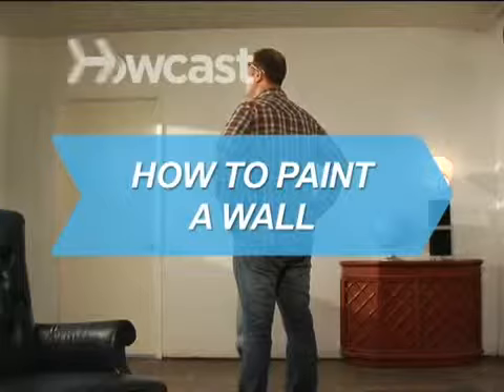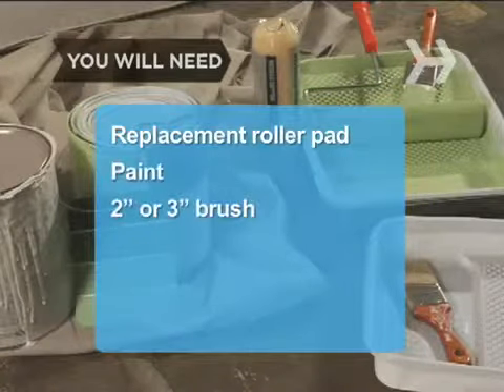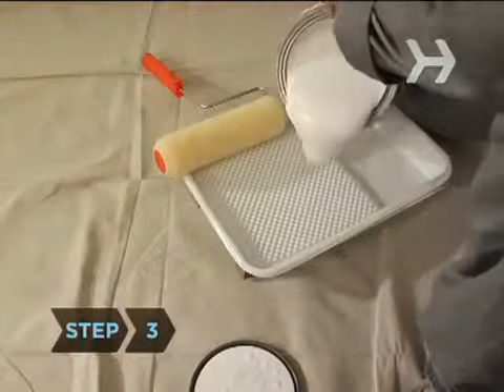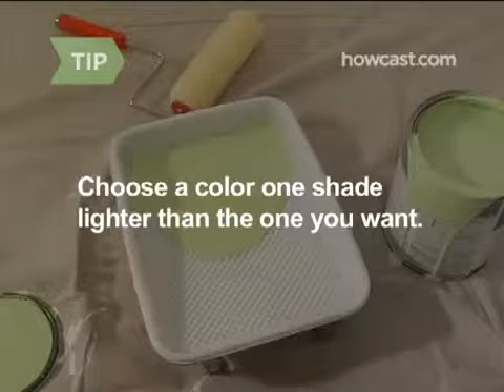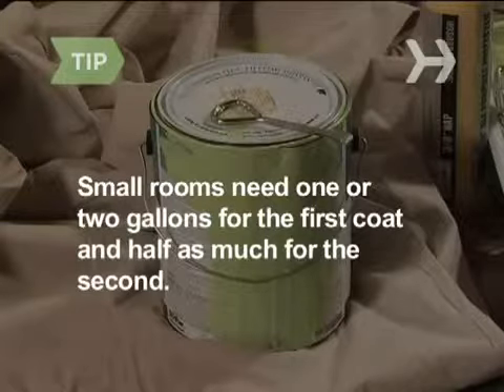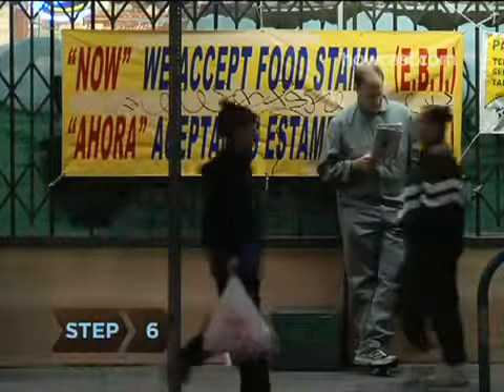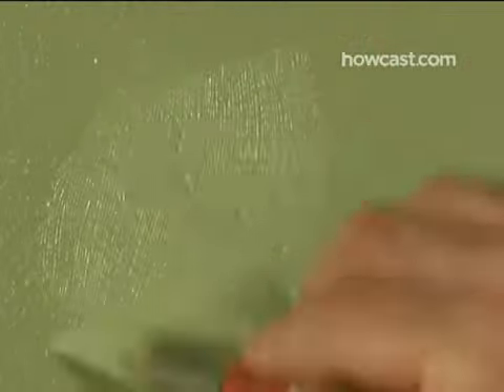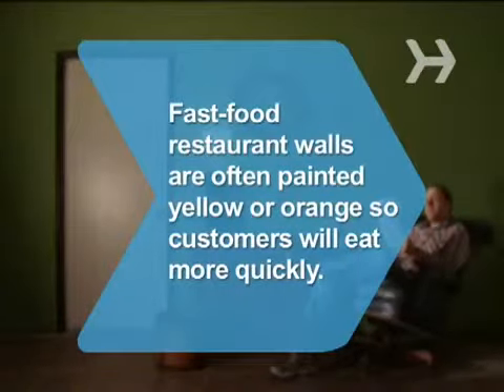How To Paint a Wall.mp4